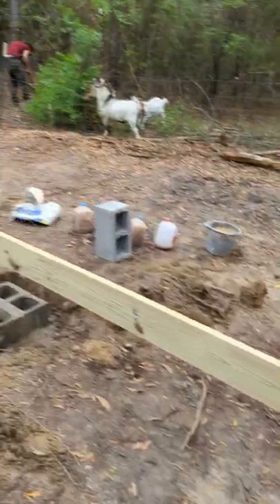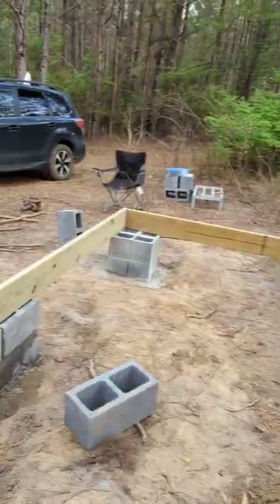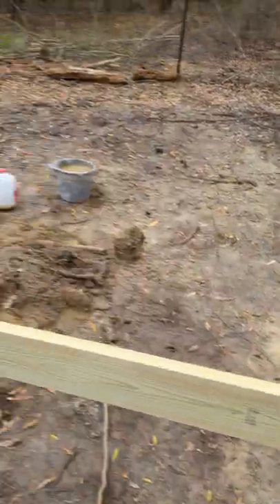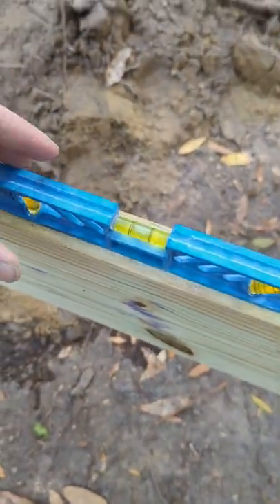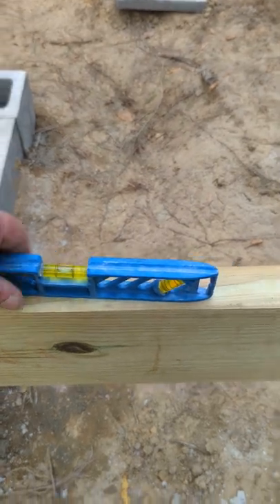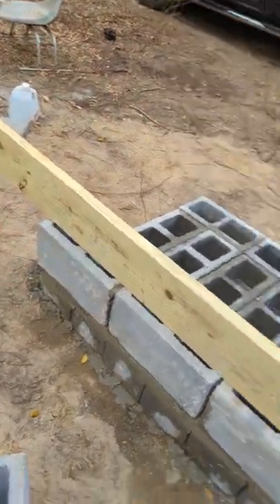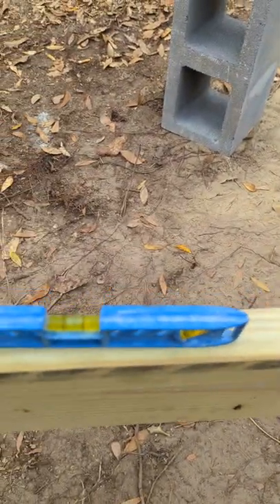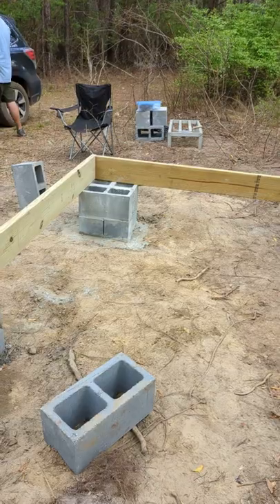Cinder Blocks and Mortar Foundation Perfect Level, Off-grid Homestead Construction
Cider Blocks and Mortor Foundation Perfect Level, Off-grid Homestead Construction Prepping, Survival